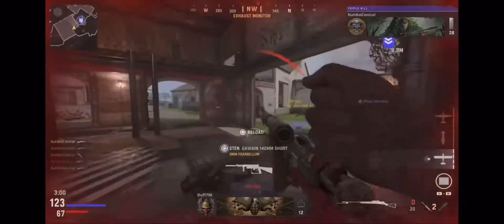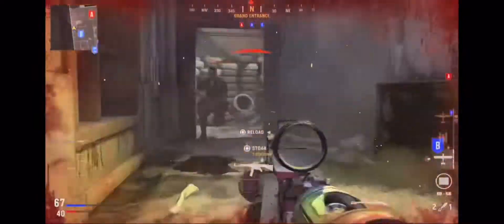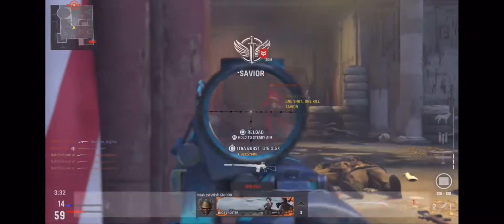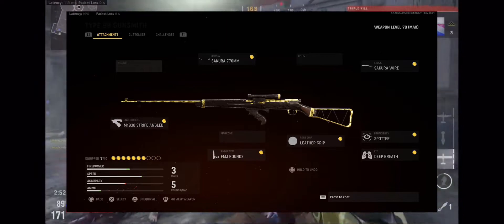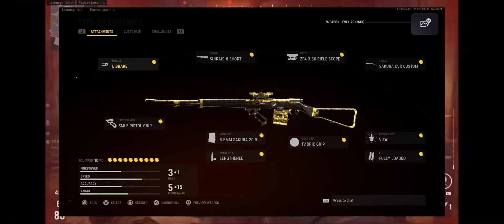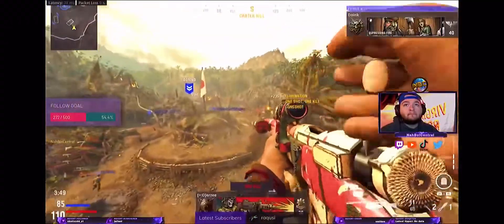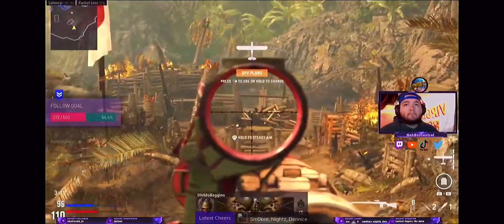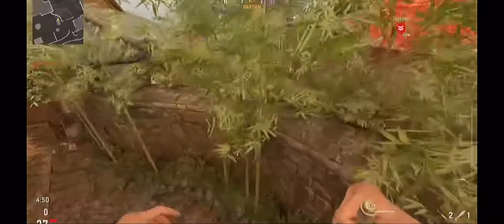BEST Type 99 Sniper Class SetUp Low Rank/ MAX Rank. LONGSHOT SPOT Tutorial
The most OVERPOWERED Class set up for the type 99 ! + a long shot spot tutorial which is almost guaranteed easy long shot spot😍  let me know what other vanguard guns you would like next! Have a great day !